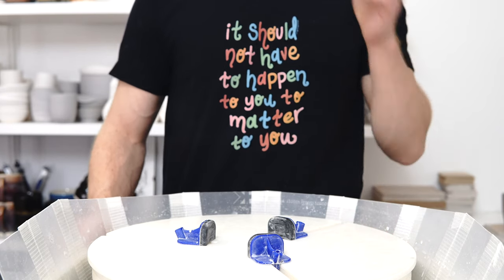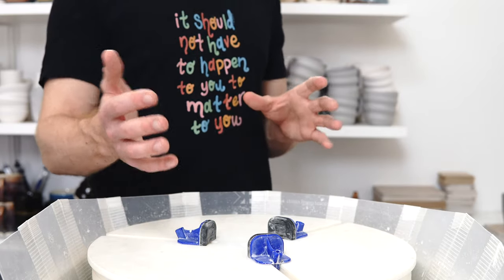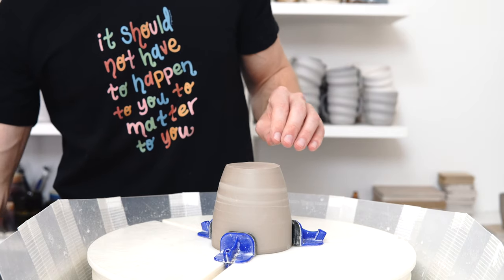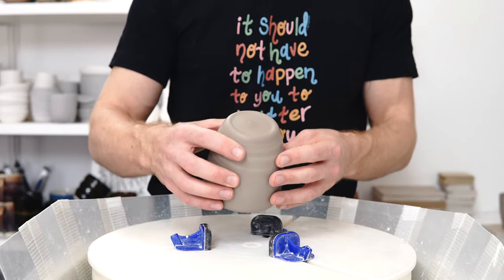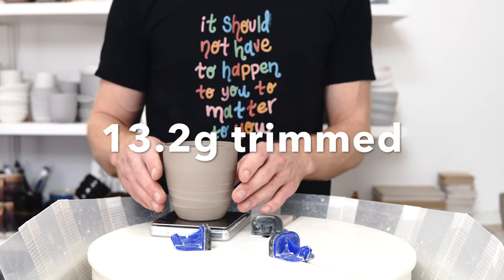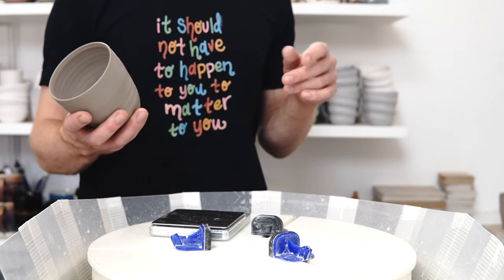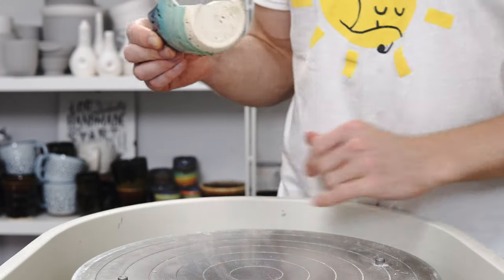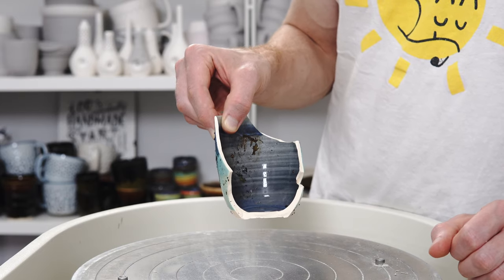How much clay is actually removed when trimming?